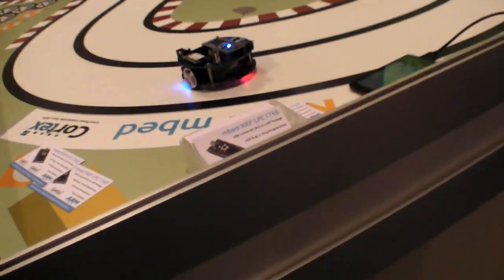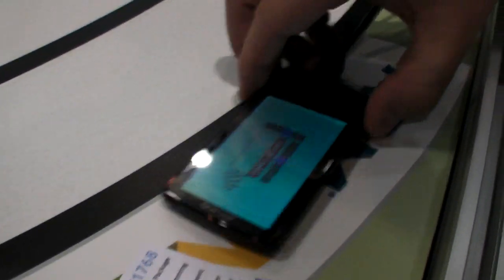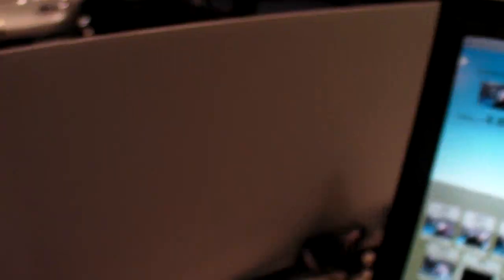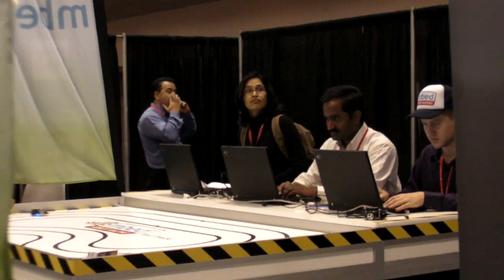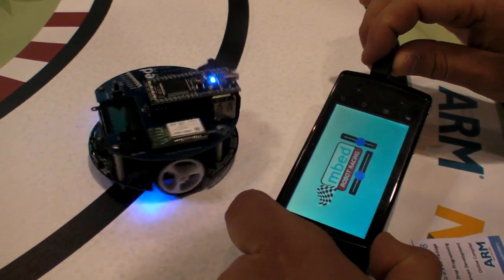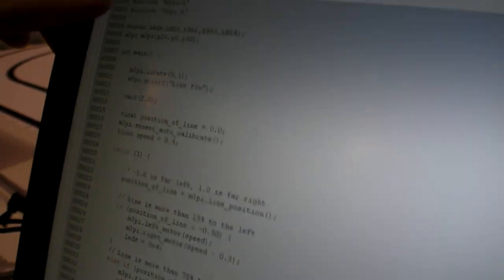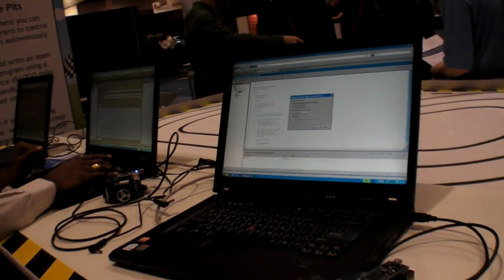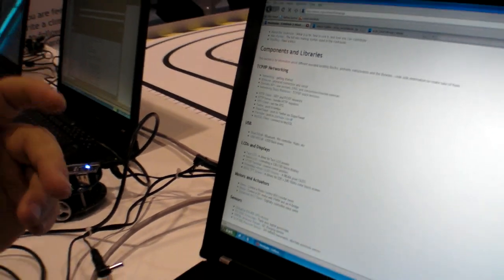mbed Robot Racing challenge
People can program the robot to follow the line, and try to implement faster algorithms, to have it take shortcuts or use the fastest angles, the winner wins an Archos 32 Internet Tablet, which can also be used to remote control the robot manually using the accelerometers as mbed has made an Android app to remote control the romot.